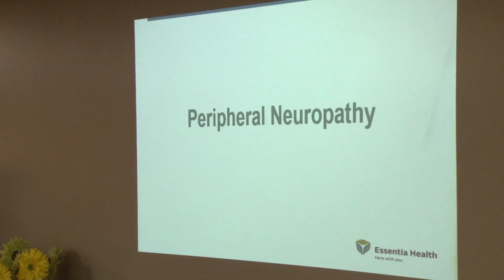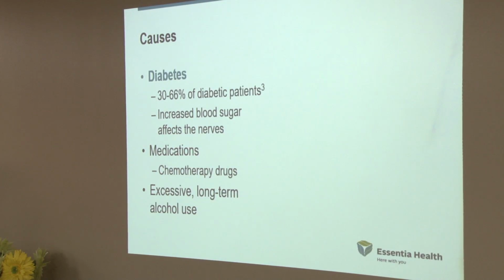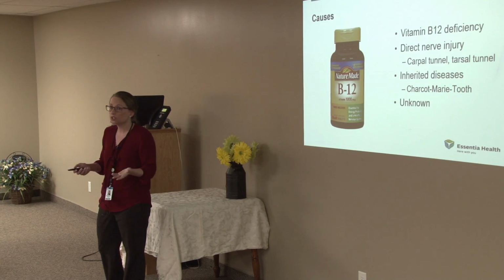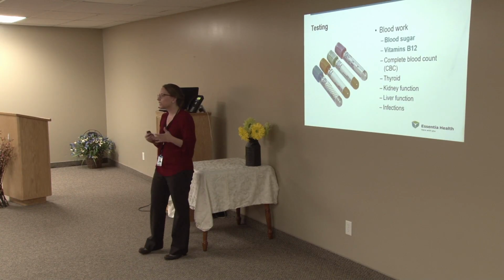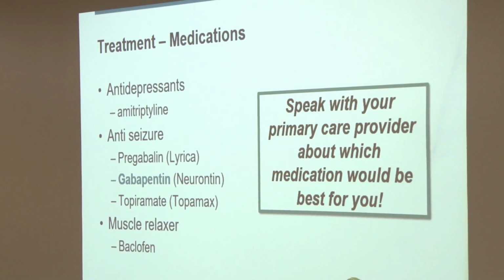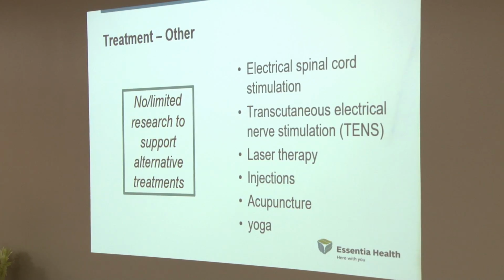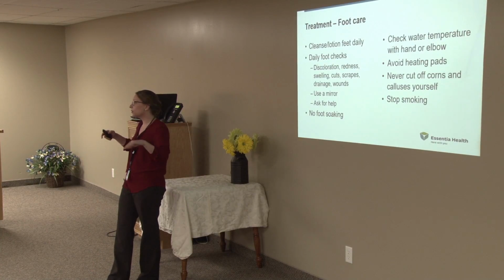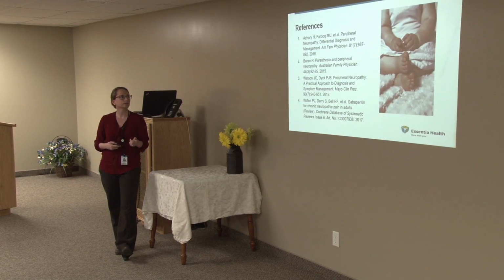Horizon Health's June 2018 Dine & Discover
Dr. Jessica Tabatt, DPM, Essentia Health, discusses "Neuropathy Pain, Symptoms and Treatment" at Horizon Health in Pierz, MN on June 27, 2018.